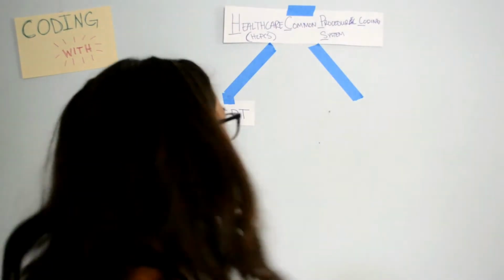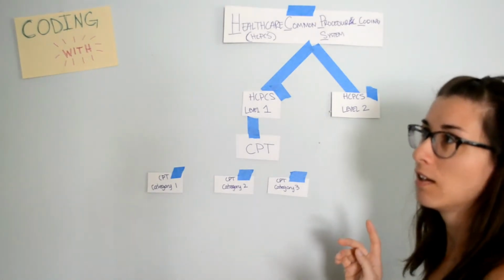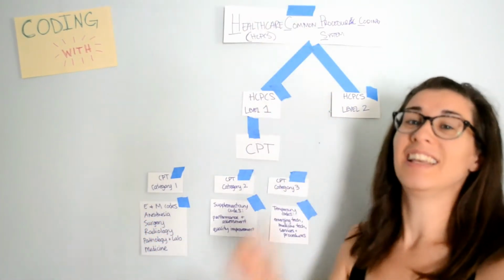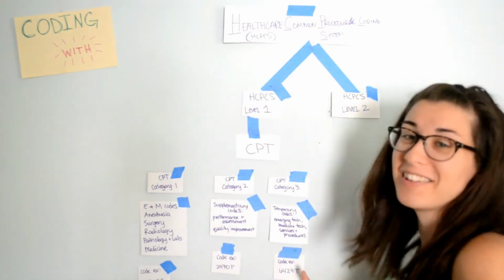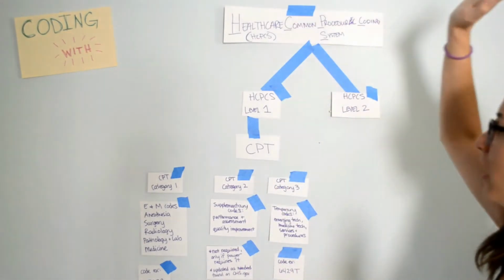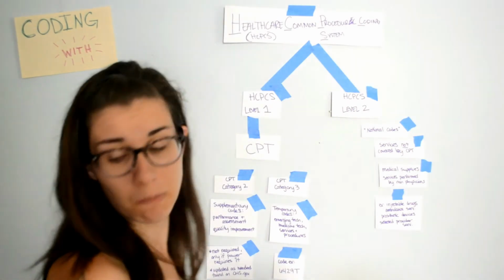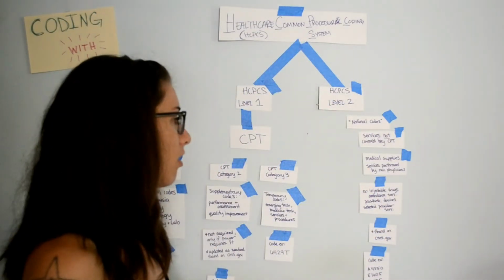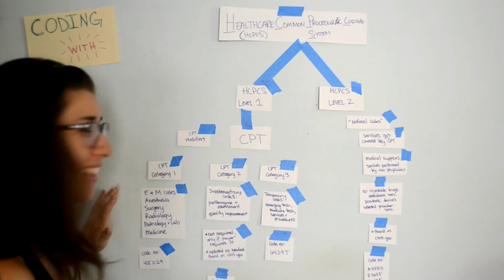Organization of HCPCS/CPT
In this video I use the "talk-back" method of learning to "teach" you about the organization of HCPCS/CPT and use a kinesthetic-style "game" to create an organizational chart to visually see how HCPCS/CPT is set-up and what each portion of this coding system looks like.